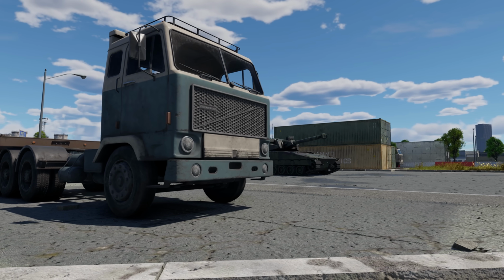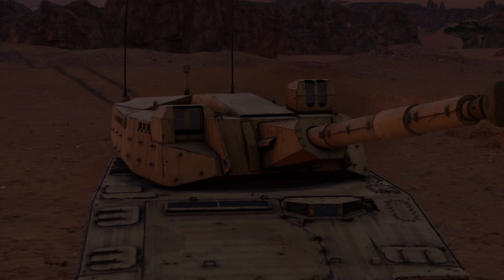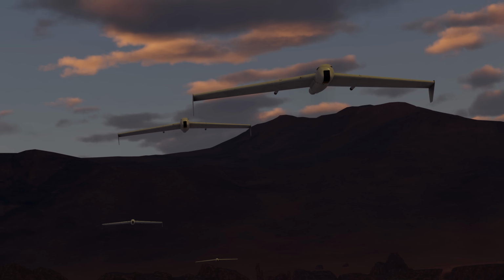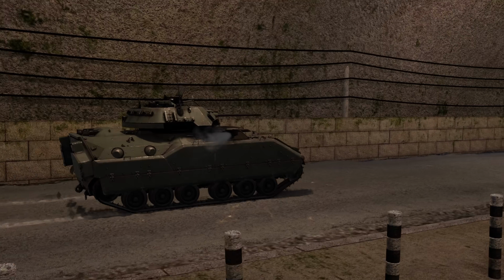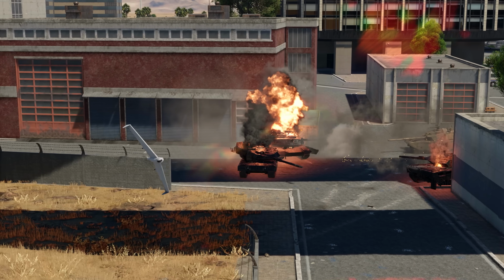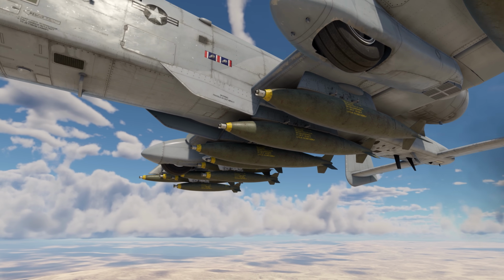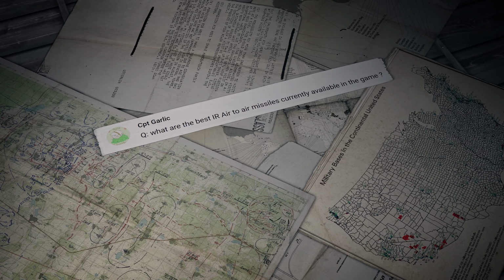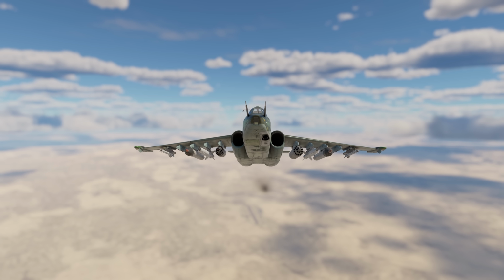THE SHOOTING RANGE 321: The Drone War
In this episode:

Pages of History: The Era of Composite Armor
Tactics & Strategy: Drones Big and Small
Metal Beasts: The Updated Swede